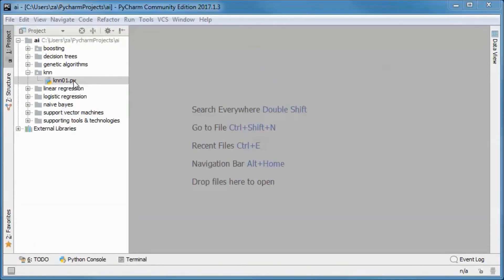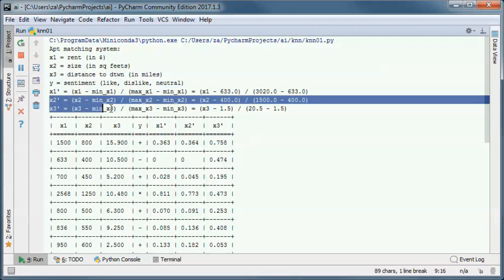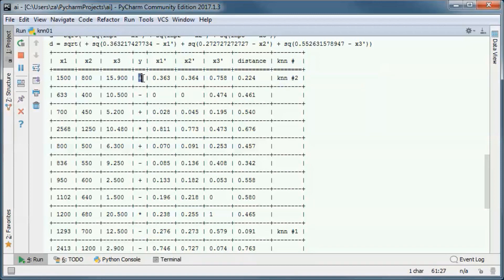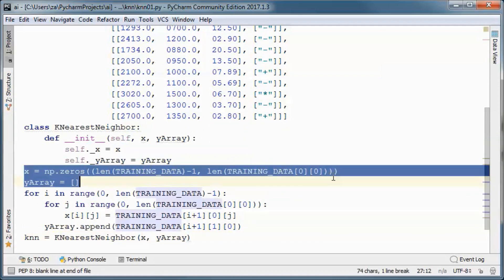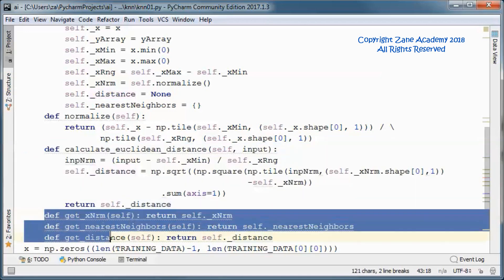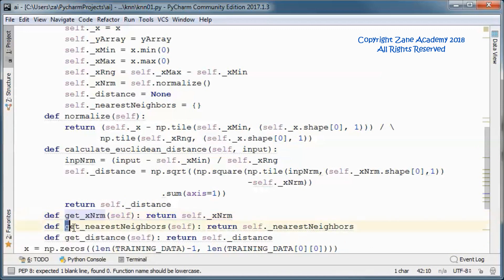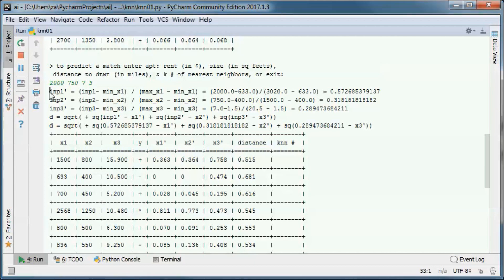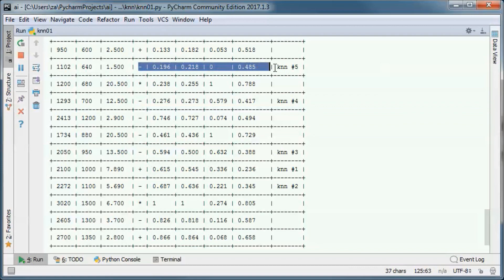k-nearest neighbors w/ Python (Prototype Project 01)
00:05 demo a prebuilt version of the application
01:00 min-max normalization
02:25 3 Nearest Neighbors euclidean distance calculation
03:24 code the application
03:33 go over training data used in this application
04:14 KNearestNeighbor class
05:00 min-max normalization code
05:30 euclidean distance calculation code
06:15 Sentiment classification prediction code
07:00 DisplayHelper class
08:00 handle command line entry code
08:19 test run completed application
09:20 use 3 nearest neighbors
09:35 normalize inputs and calculate euclidean distance
09:52 use 5 nearest neighbors